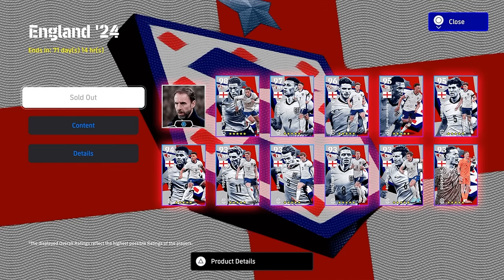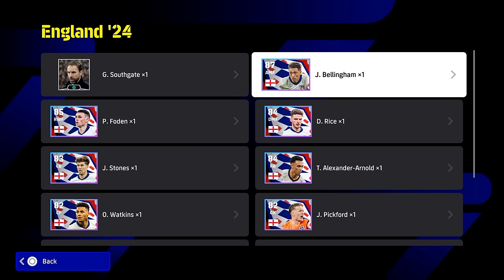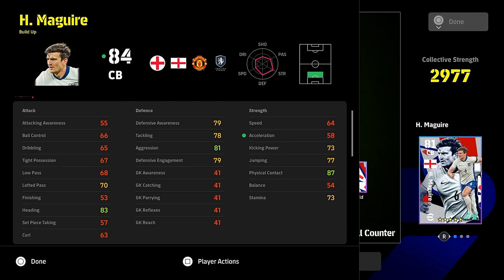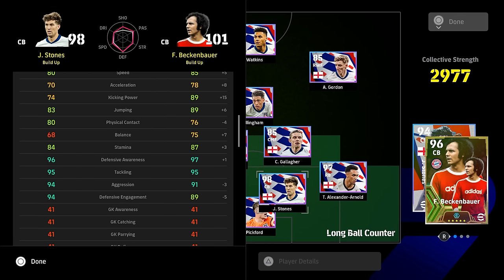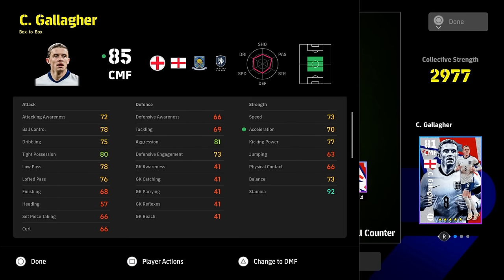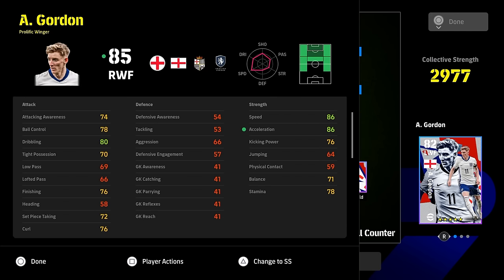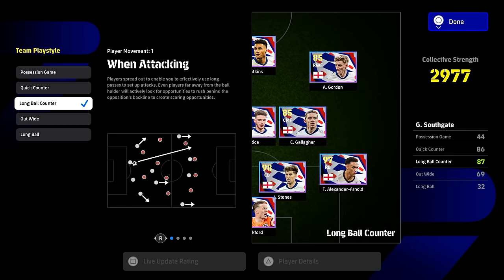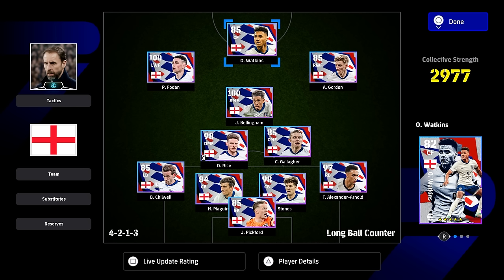ENGLAND 900 COINS PACK REVIEW | SOUTHGATE NEW META, BELLINGHAM & FODEN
The ENGLAND PACK is 900 eFootball 2024 coins and includes SOUTHGATE who looks to be the new META as well as BELLINGHAM, RICE & FODEN, here are the best builds and is the pack worth it?